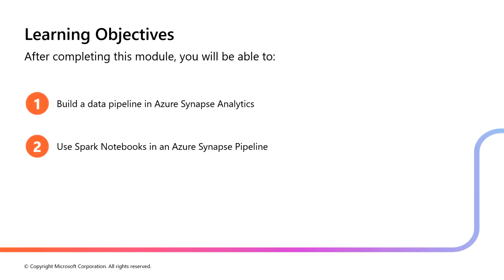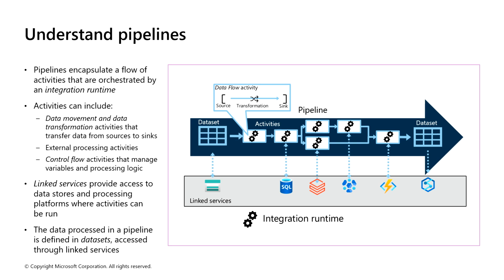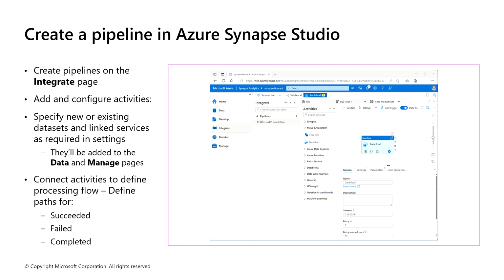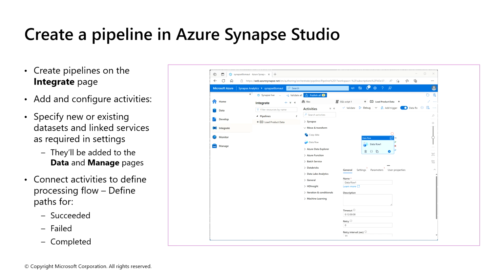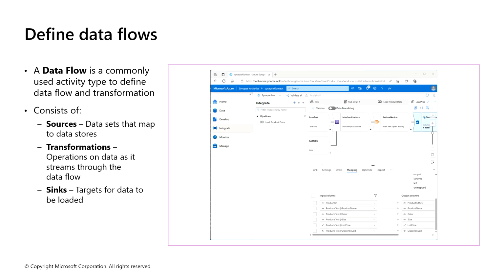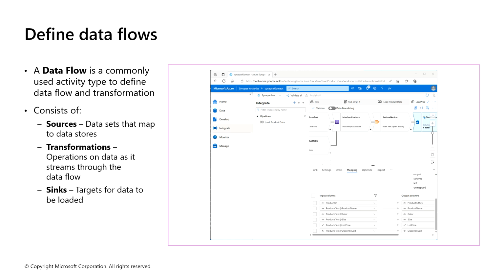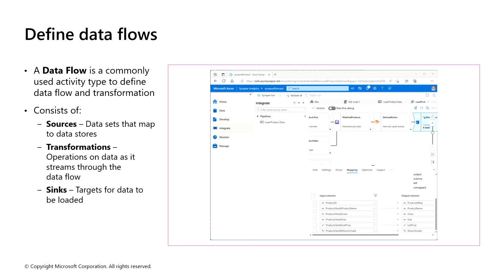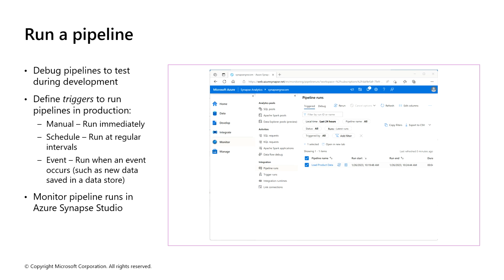Master Azure Synapse Pipelines: Data Integration & Spark Notebooks Tutorial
Azure Synapse Analytics Pipelines Tutorial - Learn how to build automated data workflows that transform and move data without manual intervention!
🎯 What You'll Learn:
In this comprehensive tutorial, I'll show you everything you need to know about Azure Synapse Analytics Pipelines. Whether you're a data engineer, data analyst, or cloud professional, this step-by-step guide will teach you how to automate your data workflows from scratch.
⏱️ Timestamps:
0:00 - Introduction
0:45 - Understanding Pipelines (Activities, Linked Services & Datasets)
3:30 - Building Your First Pipeline in Azure Synapse Studio
6:00 - Data Flows Explained (Sources, Transformations & Sinks)
7:30 - Running and Monitoring Pipelines (Triggers & Debug Mode)
8:45 - Integrating Spark Notebooks into Pipelines
10:45 - Best Practices & Pro Tips
11:45 - Recap & Next Steps
📚 Topics Covered:
✅ What are Azure Synapse Pipelines and why they matter
✅ Pipeline components: Activities, Linked Services, and Datasets
✅ Building data pipelines step-by-step in Synapse Studio
✅ Creating Data Flows for visual data transformations
✅ Using Copy Data activities for data movement
✅ Setting up triggers (Manual, Scheduled & Event-based)
✅ Monitoring pipeline runs and troubleshooting errors
✅ Integrating Apache Spark notebooks for advanced processing
✅ Passing parameters between pipeline activities
✅ Real-world examples and use cases
✅ Best practices for production pipelines